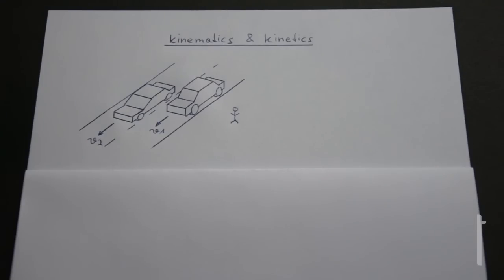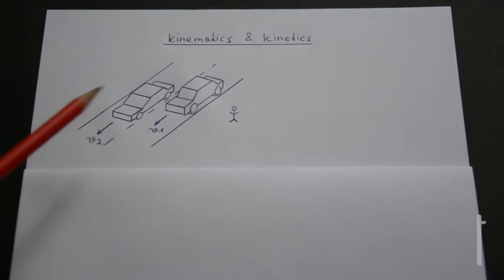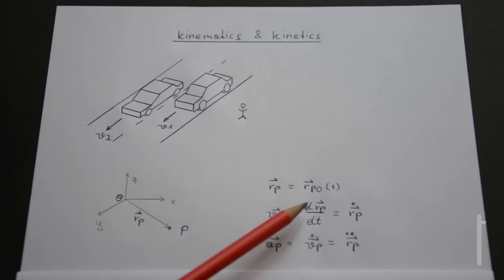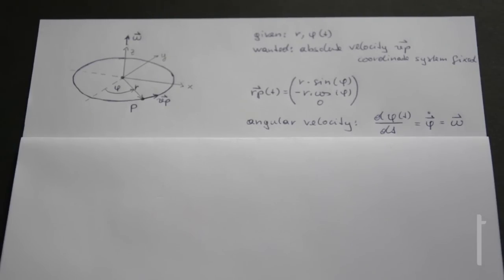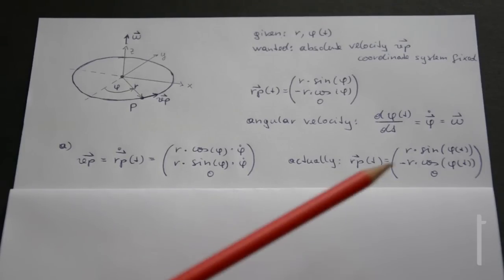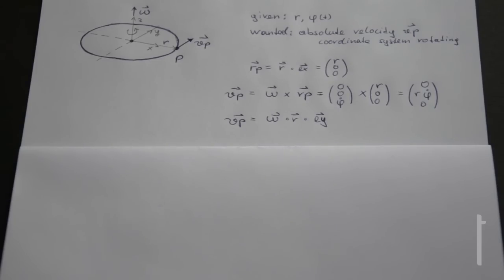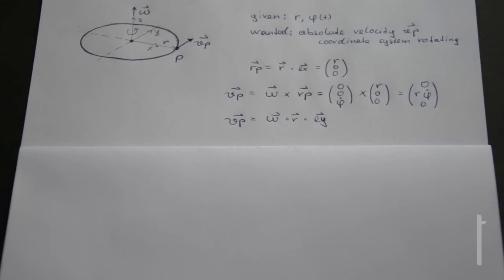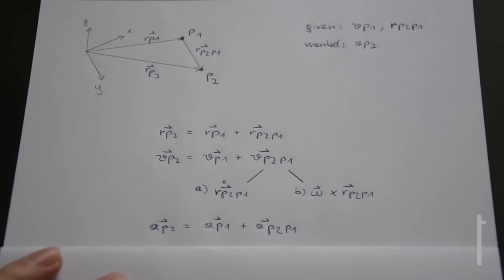Mechanics clip 01: Introduction to kinematics [EN]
This is the introductional clip into kinematics and kinetics. Here it´s all about the basic quantities such as the velocity or acceleration. Also the difference between absolute and relative velocity is explained and what a rotational or translational (rectilinear) movement is.

You will also learn about the difference between an intertial frame of reference and a moving,- rotating frame of reference.

Additional resources can be found exclusively on LectureClips.com! Sign up, select a subscription and start understanding mechanics.